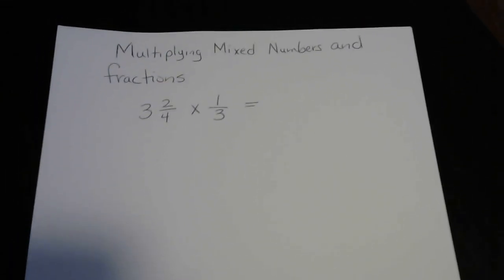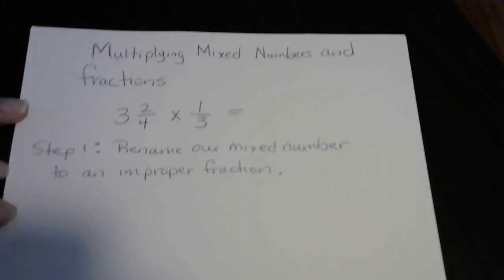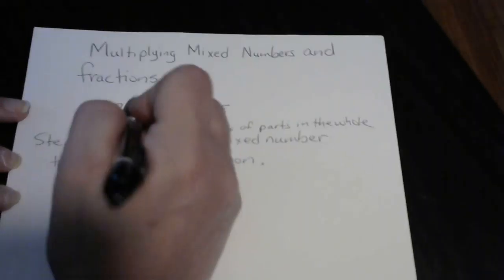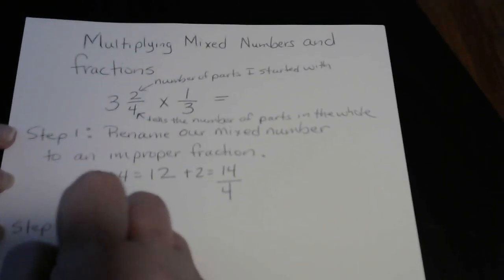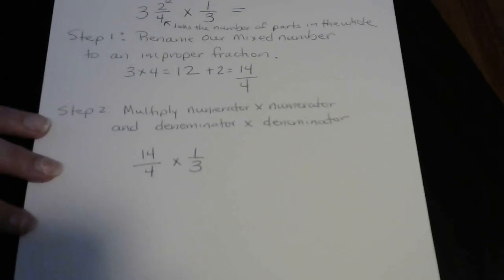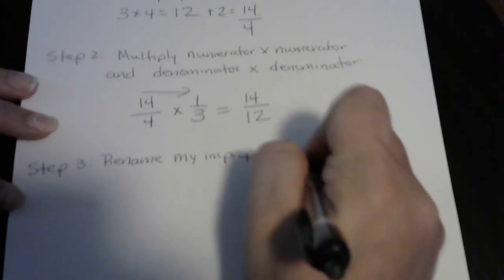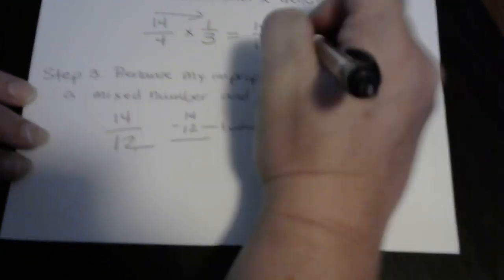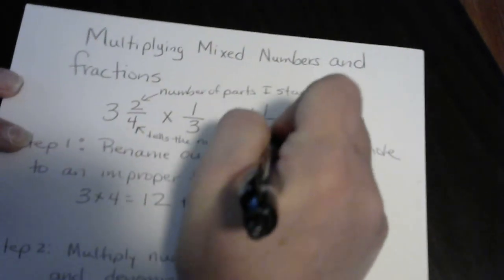Multiplying Mixed Numbers and Fractions